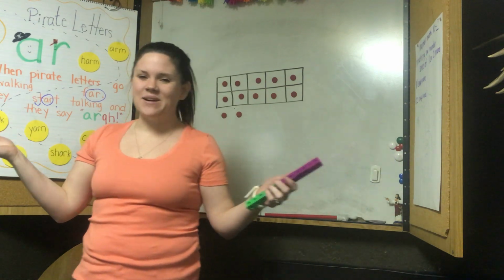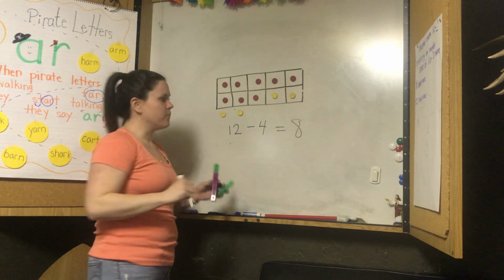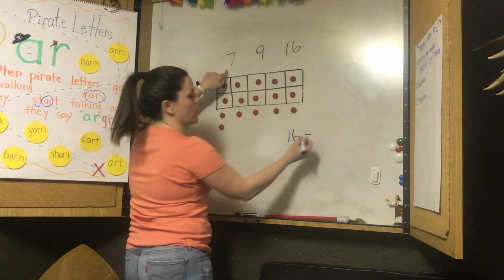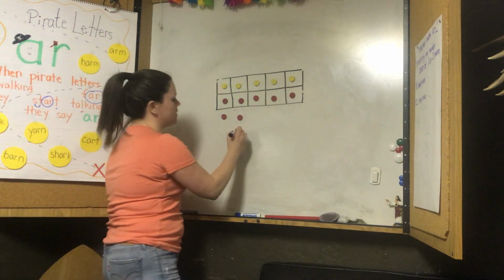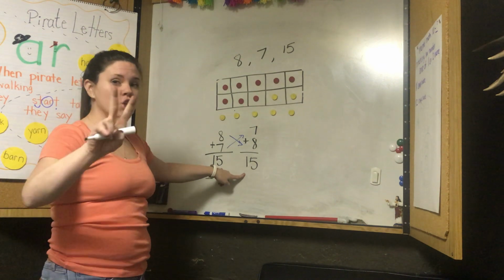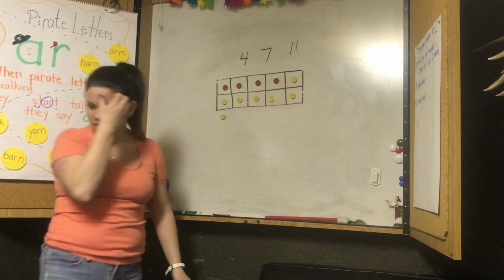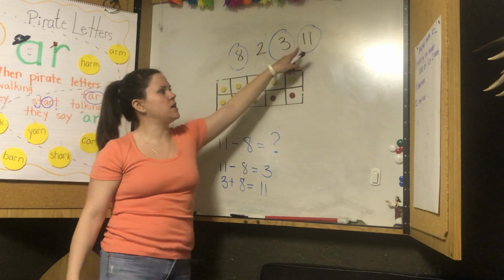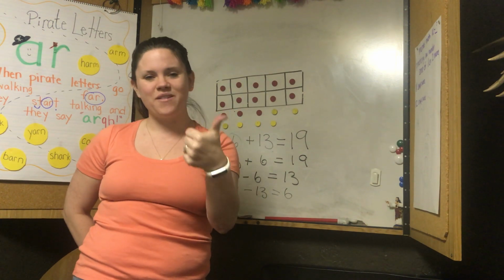Tuesday April 28, Math Lesson 9-6 Fact Families within 20